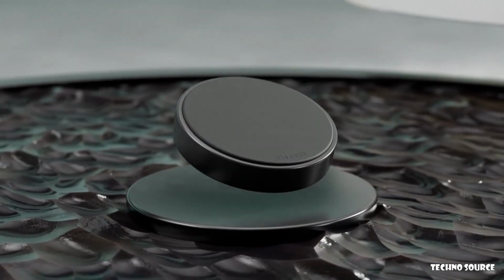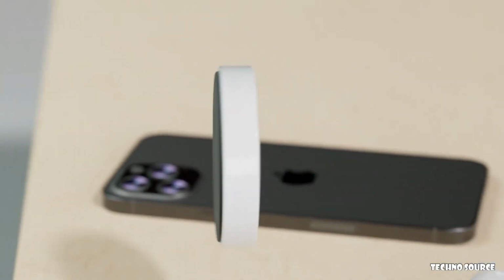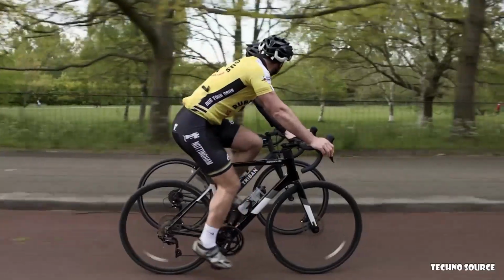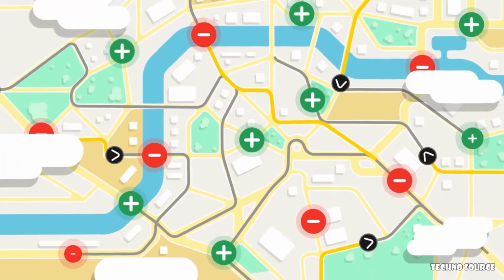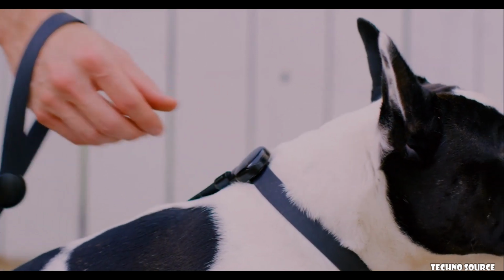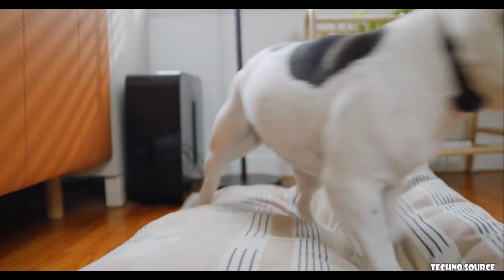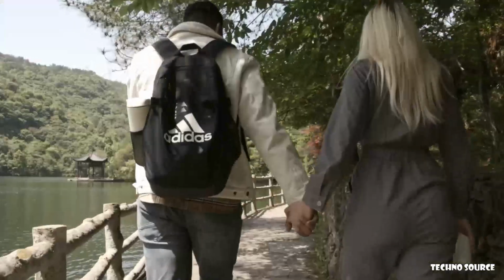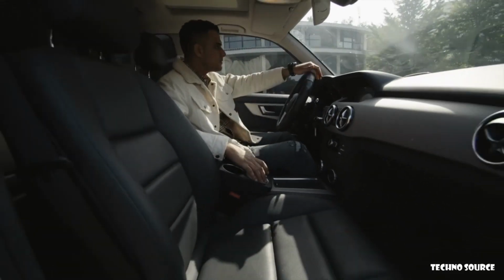5 New GADGETS 2021 You NEED To See!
new gadgets 2021 you need to see,

[00:20] Biscuit
A Zirconia Ceramic Wireless Charger.
Biscuit is an upgradable charger that will endure generations of technology.

[01:49] SES PRO
Smart Motion Control Electric Screwdriver,
Smart Motion Control/Smart Torque Force/OLED Display/34 bits/5 Modes/CVT /15*136mm/52g

[03:15] Beeline Velo 2
Better cycling routes, navigation & tracking,
Easily plan, navigate and track great cycle routes.

[05:31] TOMO
Easy Connect Dog Gear,
A minimally designed, easy-to-connect, leash, collar, and harness set that will make your life easier and your dog more stylish.

[07:53] ATONCE
Palm-Sized Portable 5-in-1 Coffee Maker,
Super portable coffee grinder & maker to upgrade your coffee experience anywhere & anytime.

⭕.Latest Smartphones Offers.⭕